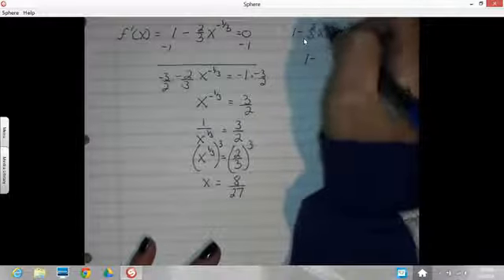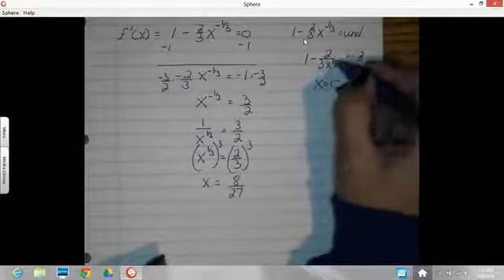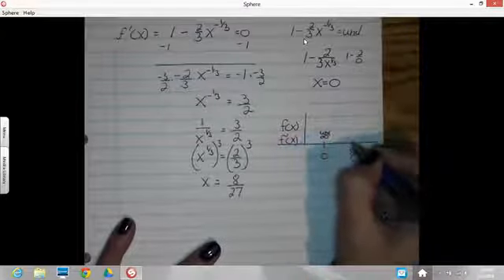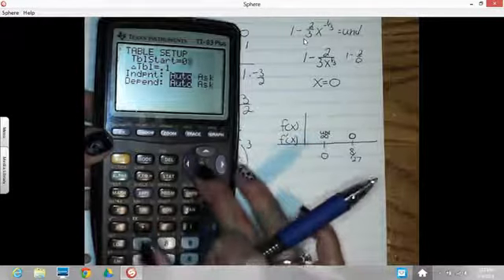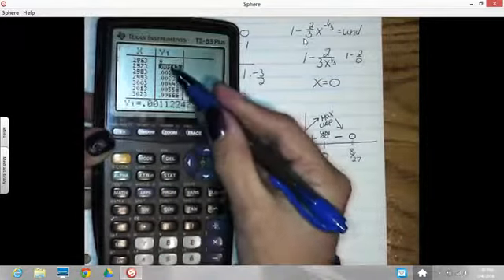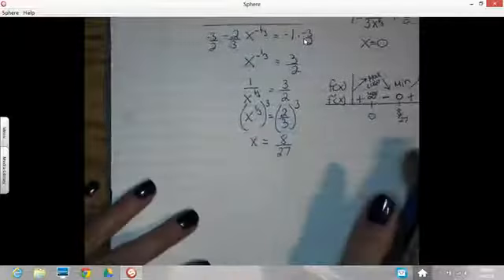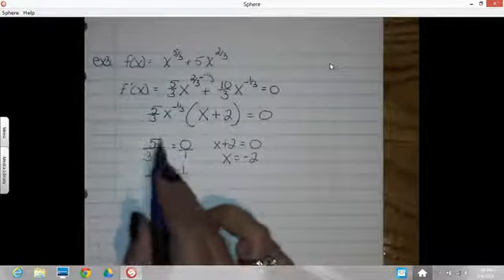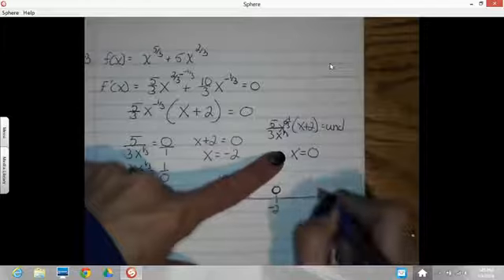C 8 2 day 2 2